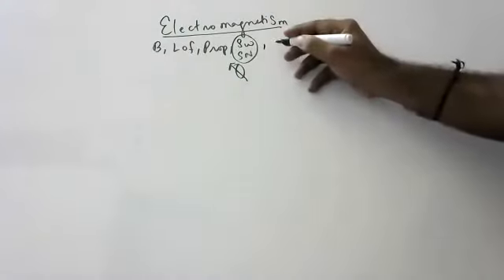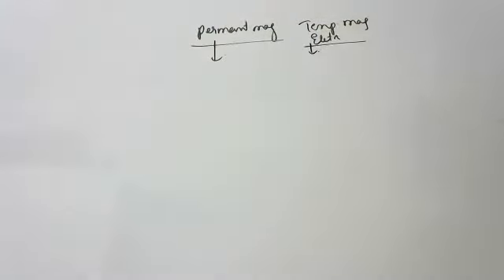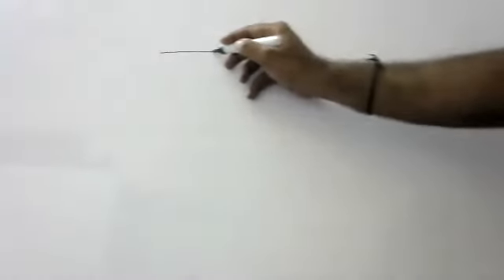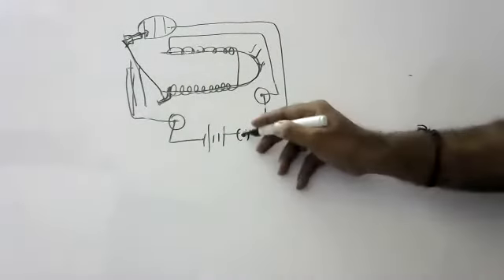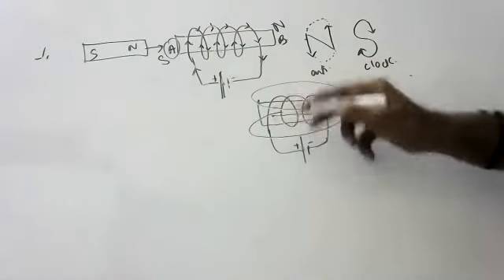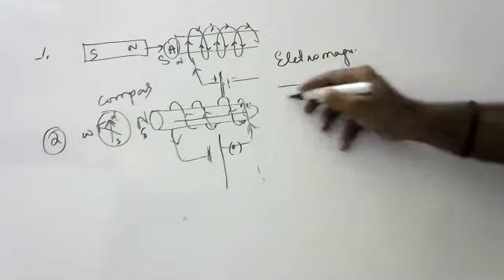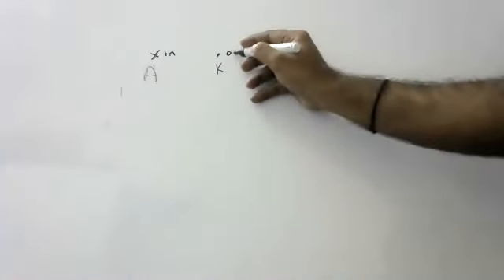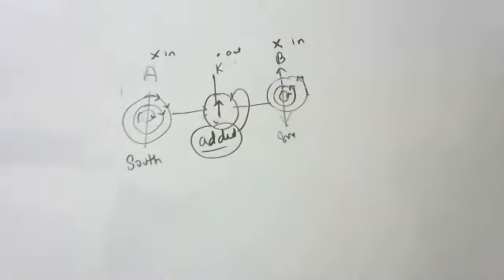solenoid icse syllabus 10th explanation with some questions discussed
SOLENOID

Definition
Circular turns of copper wire wound in the shape of cylinder is called solenoid

Used in making
Electromagnets and
Permanent magnets

In the coil
If steel is kept and current is passed
Steel becomes permanent magnet
And
If soft iron is kept in coil and current is passed
It become temporary or electromagnet

Electromagnet advantages over permanent magnet

Electromagnet

It behaves as magnet only when current is passed
We can change polarity whenever we want
We can increase or decrease strength of magnetic feild
Eg.soft iron
Used in bells,alarms,, geysers etc

Permanent magnet

It becomes magnet forever
We cant change polarity
We cant increse its strength beyond certain point
Eg.steel
Used in labs,experiments

Electromagnets acts as magnet
Inside coil feild is uniform
Uniform feild have parallel straight lines
With north and south poles on either ends

Important
Factors on which B magneticfield in solenoid
Depends are as fallows
1.number of turns (n)
2.amount of current (i)
3.area of coil of solenoid (A)

Formula for magnetic feild of solenoid is

B = μoIN / L

Where,

N = number of turns in the solenoid

I = current in the coil

L = length of the coil.

Please note that the magnetic field in the coil is proportional to the applied current and number of turns per unit length.

work sheet

1.what is solenoid(2019)

2.draw the pattern of magnetic feild lines
of current carrying solenoid  and bar magnet(2019)

3.list 2 distinguishing features between magnetic feild of solenoid and bar magnet(2019)

4..what is electromagnet.list its 2 uses
Draw a labeled diagram how electromagnets are made.
State the purpose of soft iron core in making electromagnet.
List 2ways of increasing strength of electromagnet if the material of electromagnet if

5.2020 model paper

graph is given
which is straight line passing through origin
x axis current
y axis magnetic feild

What type of energy conversion is observed in a linear solenoid?
a. Mechanical to Magnetic
b. Electrical to Magnetic
c. Electrical to Mechanical
d. Magnetic to Mechanical

(ii) What will happen if a soft iron bar is placed inside the solenoid?
a. The bar will be electrocuted resulting in short-circuit.
b. The bar will be magnetised as long as there is current in the circuit.
c. The bar will be magnetised permanently.
d. The bar will not be affected by any means.

(iii) The magnetic field lines produced inside the solenoid are similar to that of …
a. a bar magnet
b. a straight current carrying conductor
c. a circular current carrying loop
d. electromagnet of any shape

After analysing the graph a student writes the following statements.

I. The magnetic field produced by the solenoid is inversely proportional
to the current.
II. The magnetic field produced by the solenoid is directly proportional to
the current.
III. The magnetic field produced by the solenoid is directly proportional to
square of the current.
IV. The magnetic field produced by the solenoid is independent of the
current.

Choose from the following which of the following would be the correct
statement(s).
a. Only IV
b. I and III and IV
c. I and II
d. Only II

 (v) From the graph deduce which of the following statements is correct.
a. For a current of 0.8A the magnetic field is 13 mT
b. For larger currents, the magnetic field increases non-linearly.
c. For a current of 0.8A the magnetic field is 1.3 mT
d. There is not enough information to find the magnetic field
corresponding to 0.8A current.